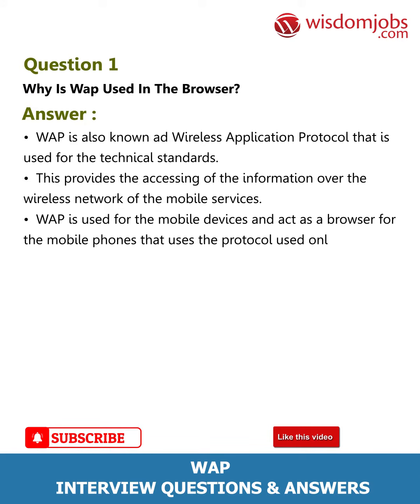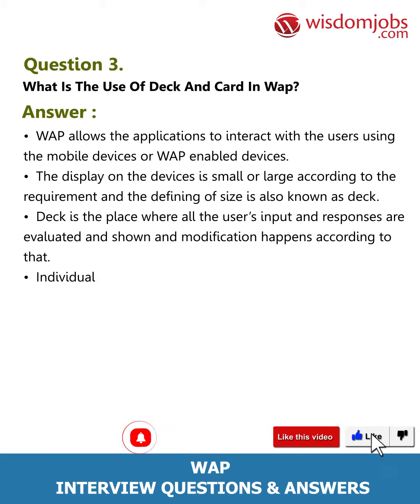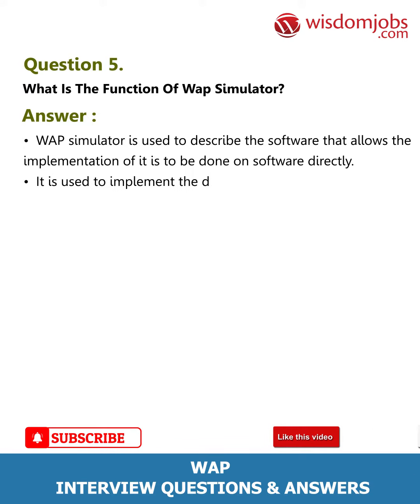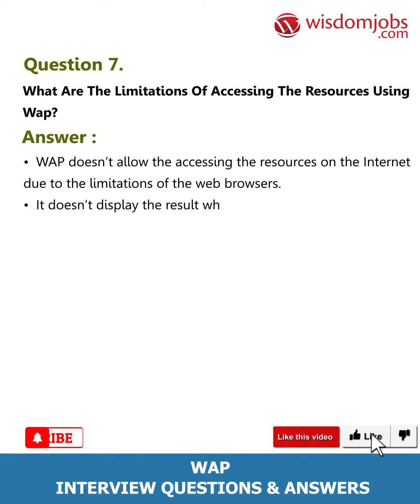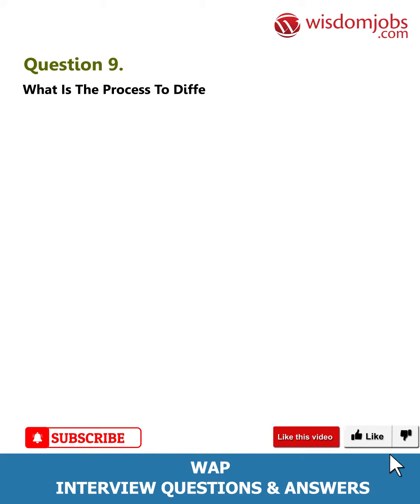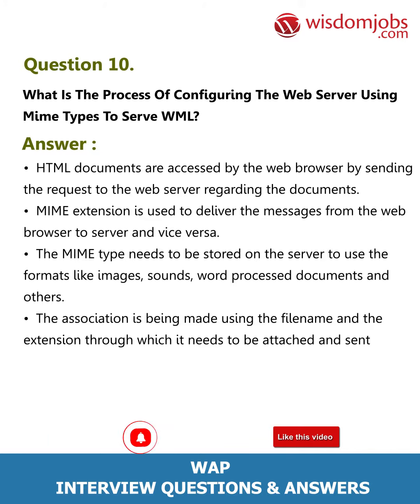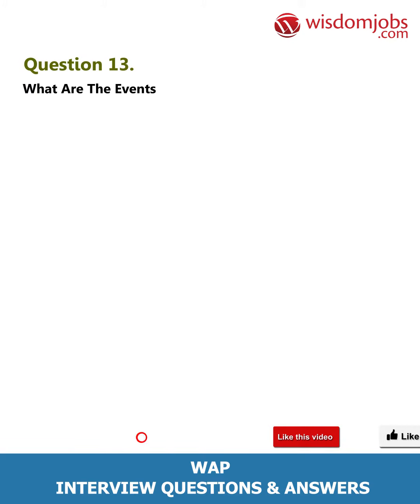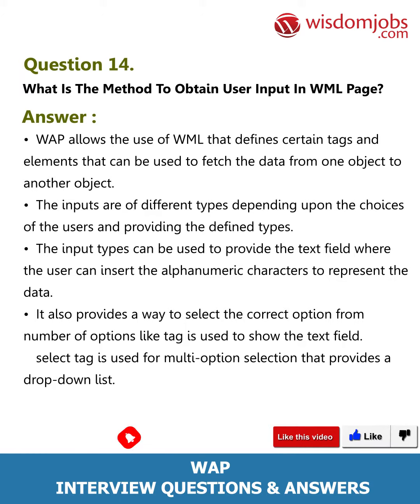WAP Interview Questions and Answers 2019 Part-1 | Wisdom IT Services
FAQ's For WAP Interview Questions and Answers 2019 Part-1 | WAP Interview Questions | Wisdom IT Services

Wap Interview Questions and Answers, Question1: Why is WAP used in the browser? Question2: What are the differences being brought from WAP 1.1 to WAP 1.3? Question3: What is the use of deck and card in WAP? Question4: What is the process to write WAP applications? Question5: What is the function of WAP simulator?

WAP full form is Wireless Application protocol. Wireless Application Protocol (WAP) is a practical standard for retrieving data over a mobile wireless network. A WAP browser is also used in some web browsers specially in mobile devices in some countries. If you are searching for the WAP jobs then we in Wisdomjobs have provided you with the complete details about the WAP Interview Question and Answers on our site page. There are good chances of getting job if you go through the interview Question and answers that we provide to you on our site page. If you are good at WAP then there are various leading companies that offer jobs in various roles like Sr. Engr. - Service Mgmt IP, Product Manager - SMS & WAP, WML Programmer (WAP) and many other roles too.

Join the LIVE session on WAP Interview Questions and Answers in your Technical round of Job Interviews.